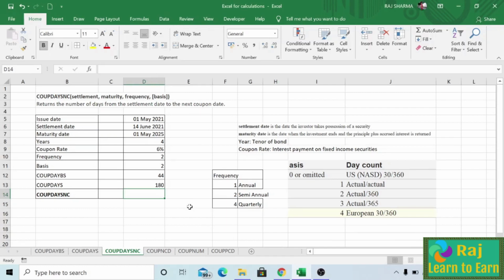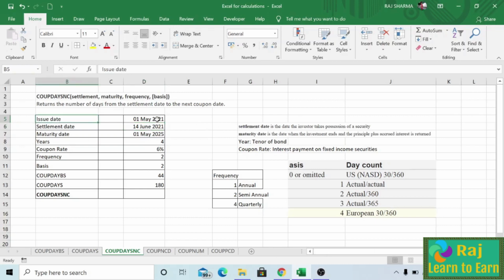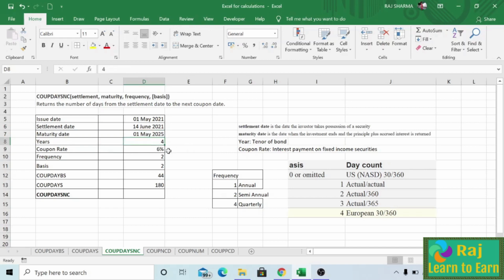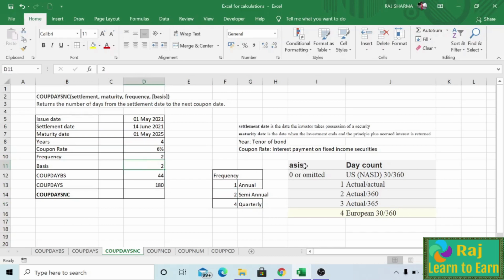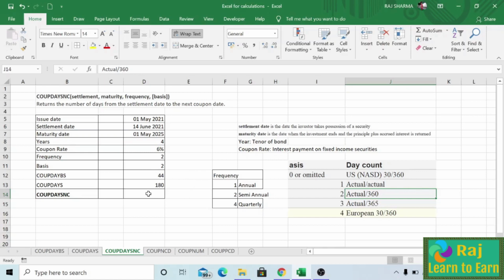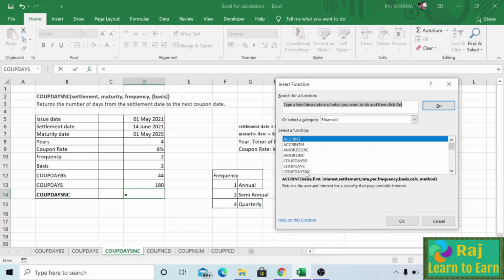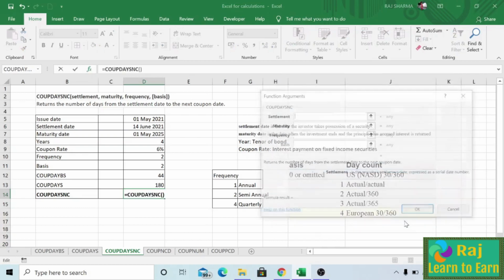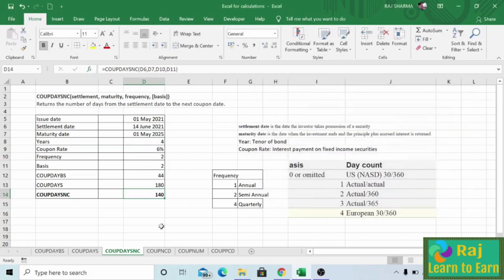COUPDAYSNC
17.
Returns the number of days from the settlement date to the next coupon date.